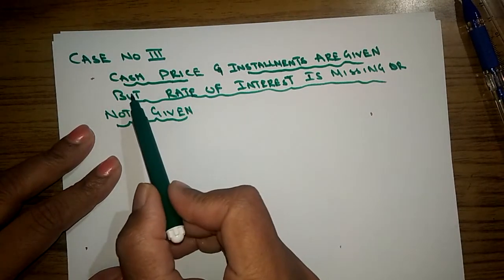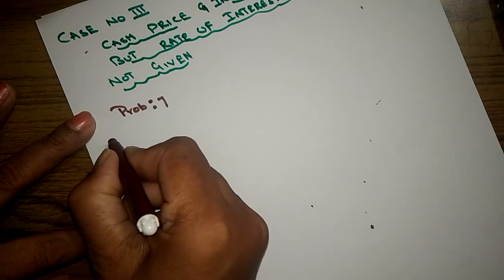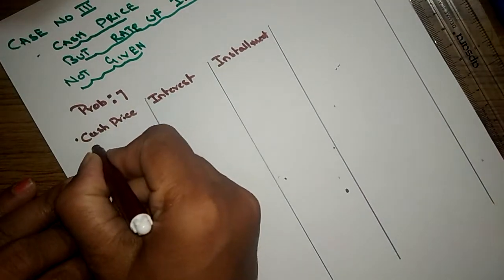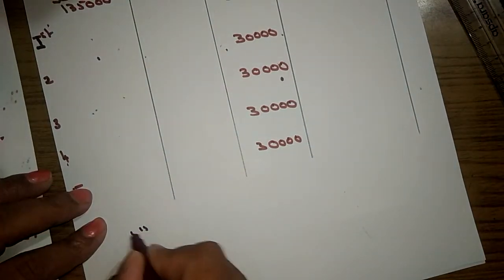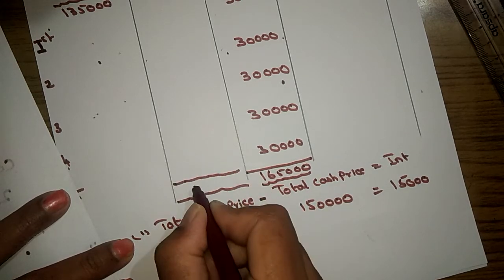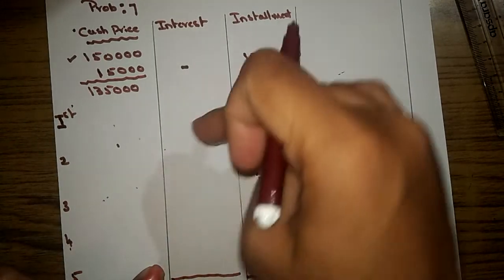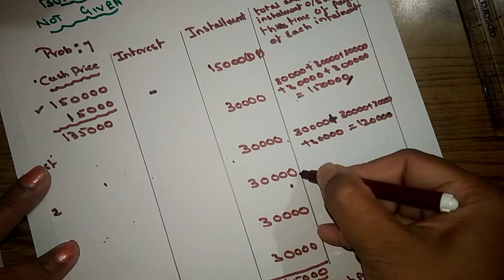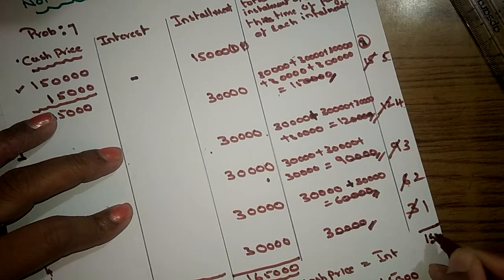Hire Purchase System and Installment | Part 4 (Case 3)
This is the 4th Video os Part 4 in the series 'Hire Purchase System and Installment'. This is all about when cash price and installments are given but the rate of interest is missing.